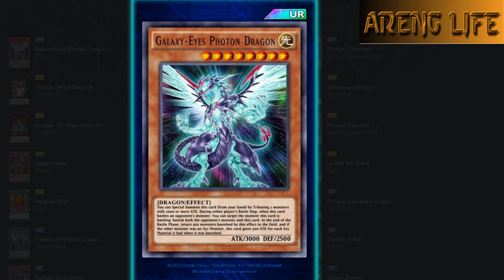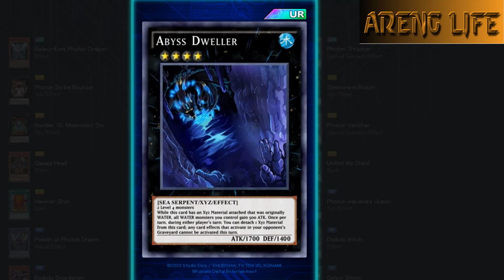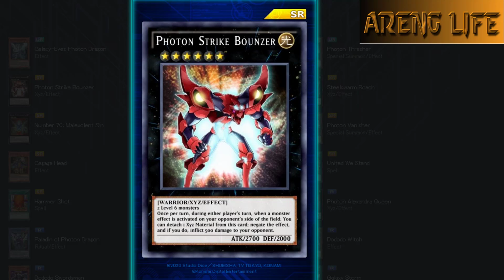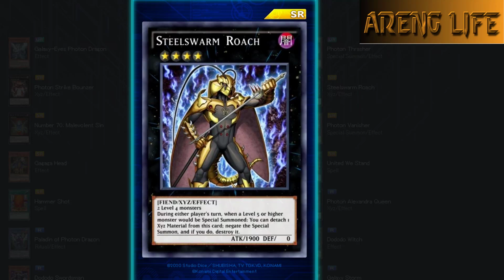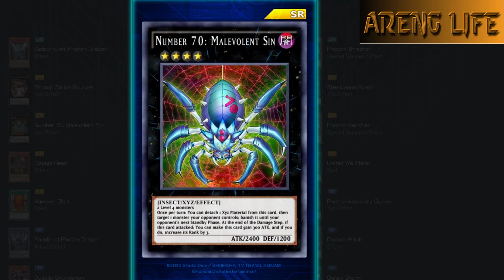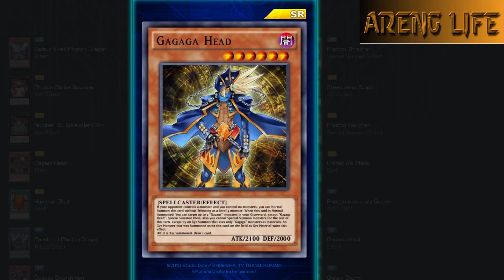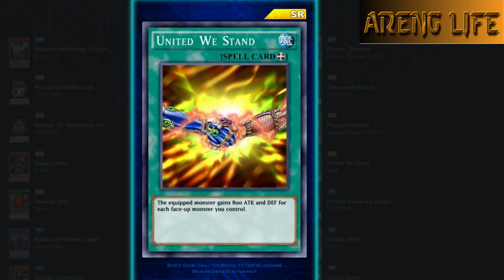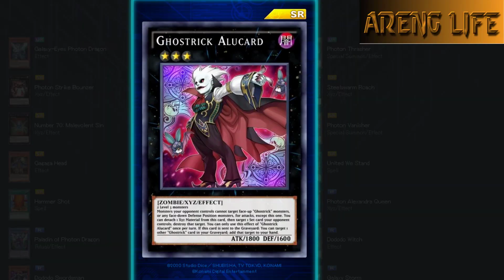BEST CARDS IN NEW MINI BOX PHOTON OF GALAXY! | YuGiOh Duel Links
The new Duel links Mini Box has been announced and It's all about Galaxy Eyes Photon Dragon, Kite's Ace monster! In this video I'm gonna talk about what are the best cards in this new mini box, and whether you should go into the box or not. Enjoy!